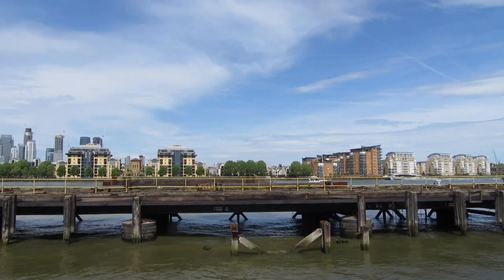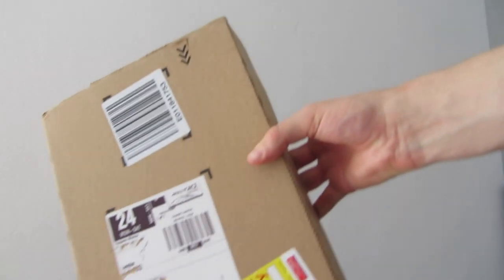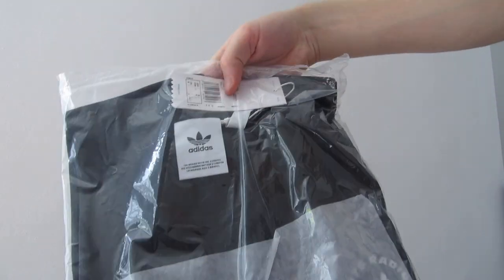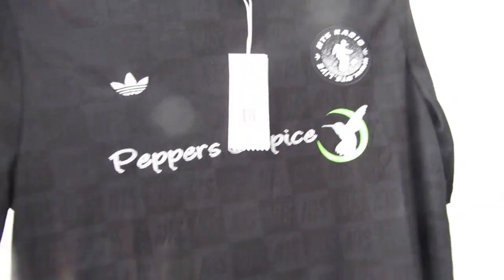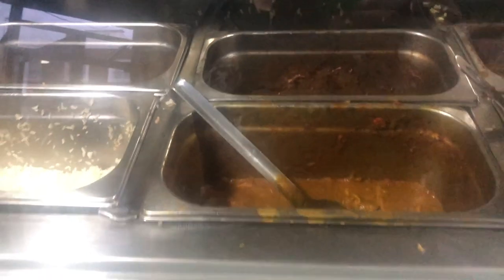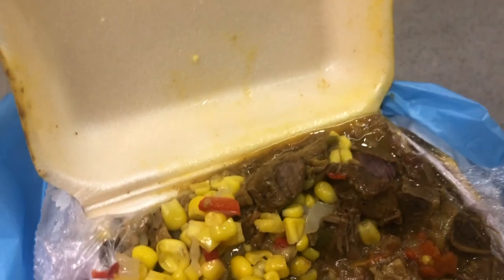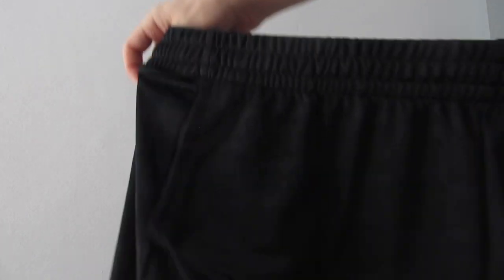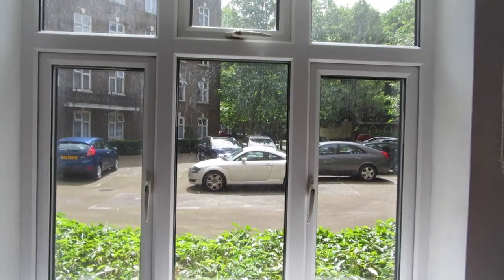Adidas x NTS Radio - THIS COLLAB WILL BE WORTH DOUBLE IN 5 YEARS.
One of the nicest collab's I've seen in quite a while, Adidas have teamed up with London's NTS and come out with some pieces. Watch this space peeps as within a few years these garms are going to be worth a lot more than they are at the moment.